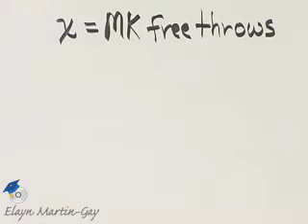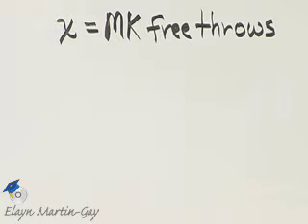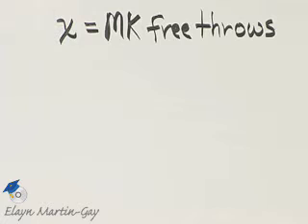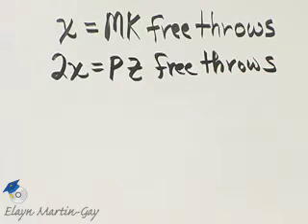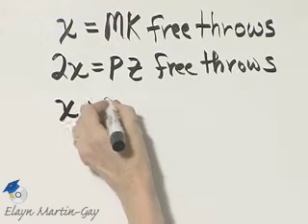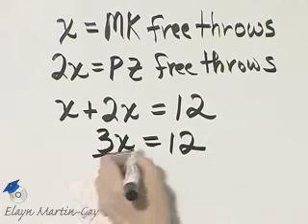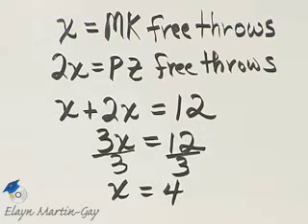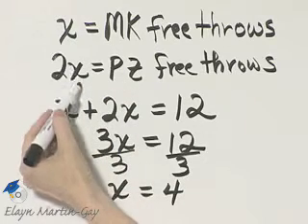Martin-Gay Prealgebra Ch 3 Ex 20